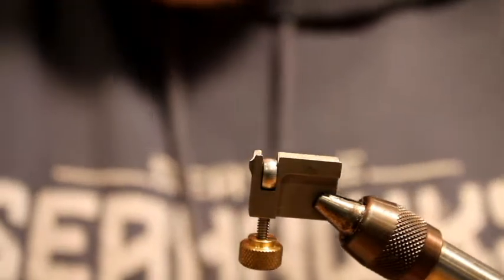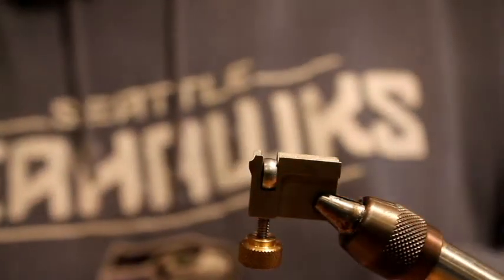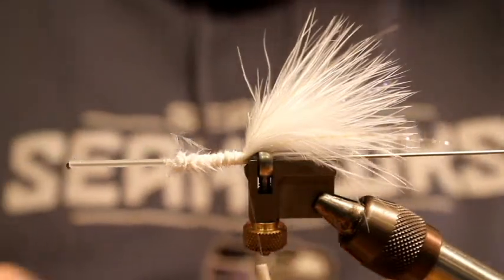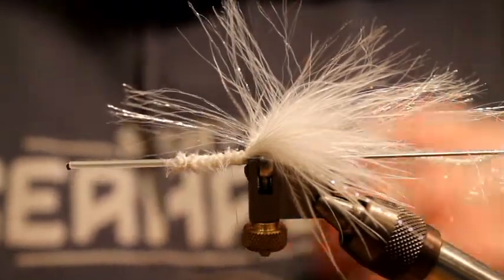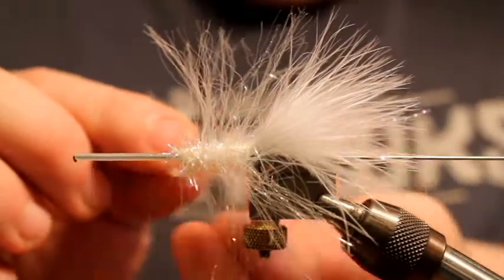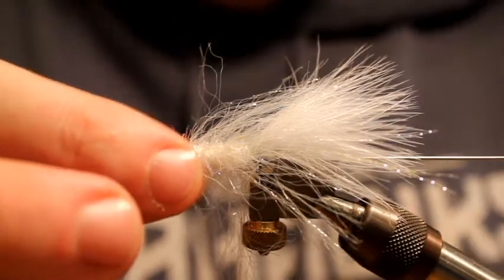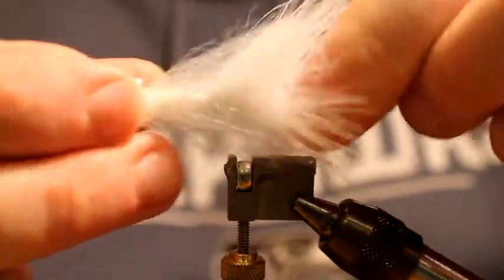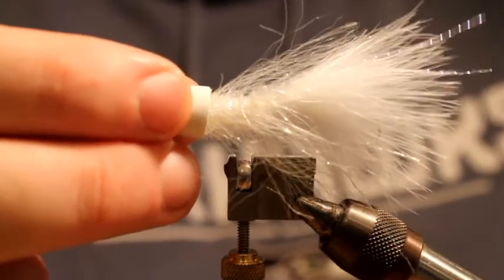Tying Puget Sound Sea Run Cutthroat Flies- Topwater Delia Squid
A video of how I tie a popper version of the Delia Squid pattern. I learned of this design from local sea run cutthroat angler and fly tier Roger Stephens. This is just how I tie his version of the Delia Squid.  Very productive popper pattern. Tied on a tube it provides a much higher hookup ration than standard local poppers tied with stinger hooks.